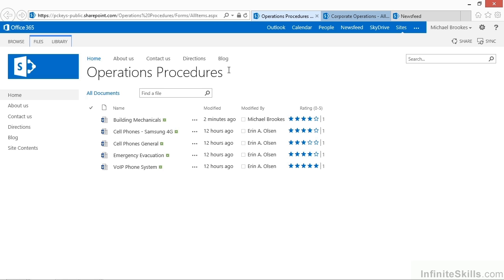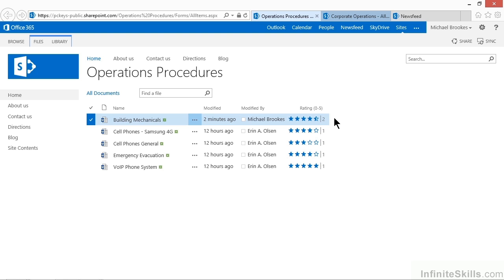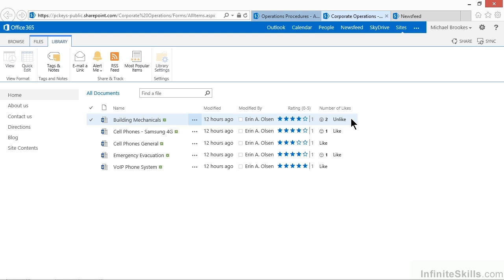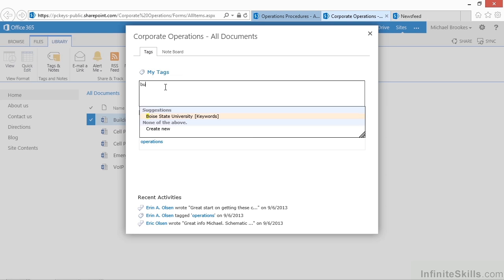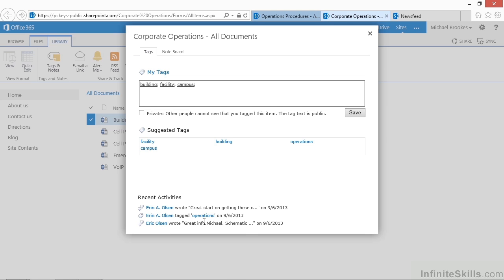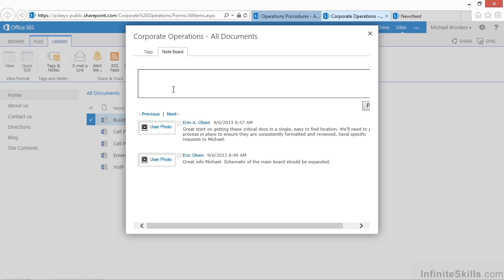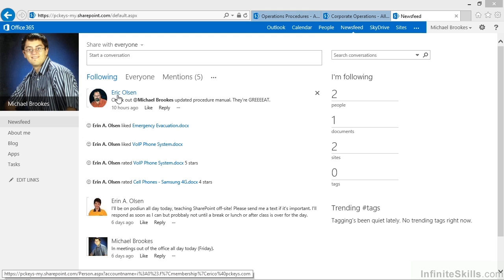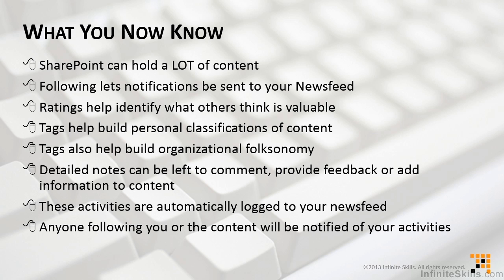50 SharePoint Leveraing social networking for contents